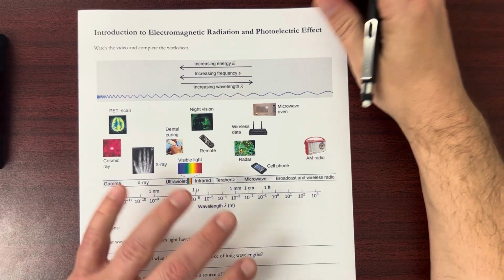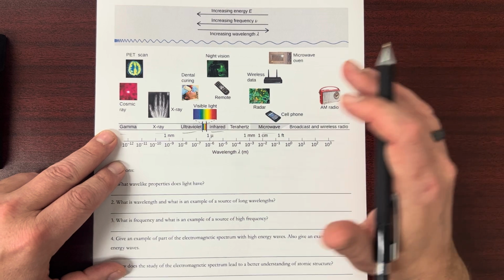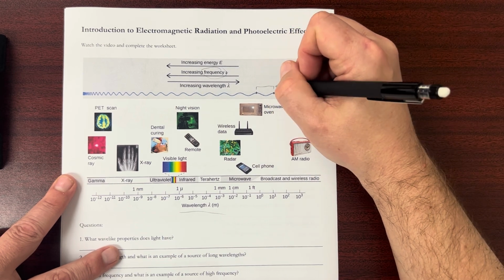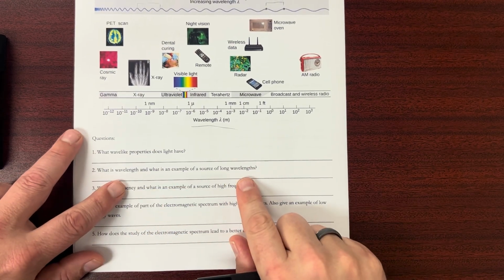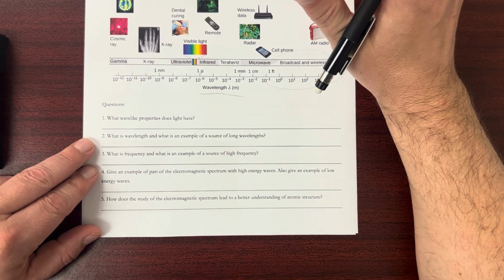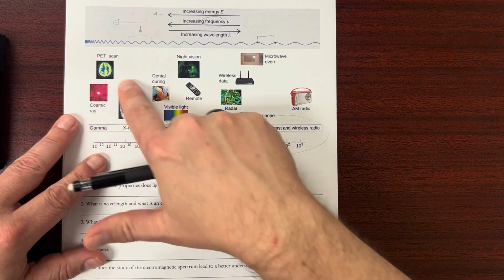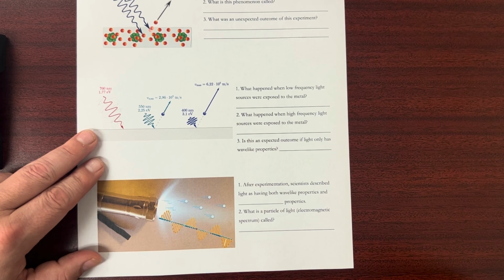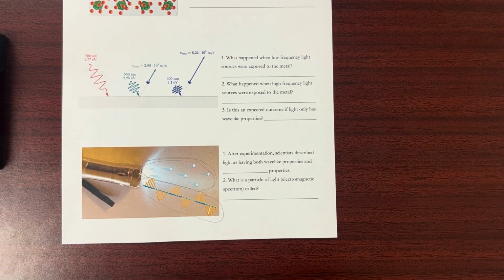Introduction to Electromagnetic Radiation and Photoelectric Effect